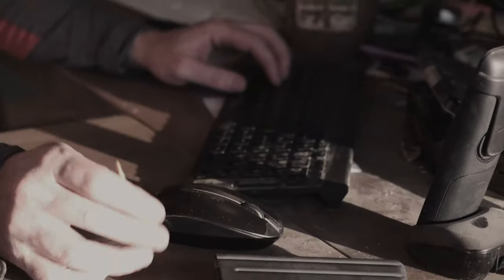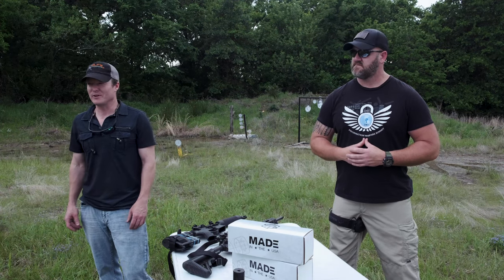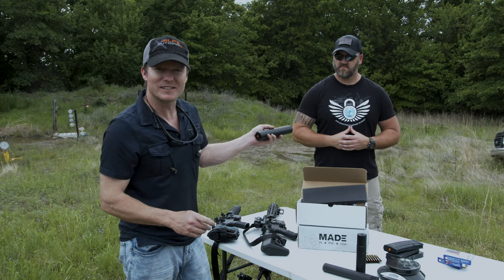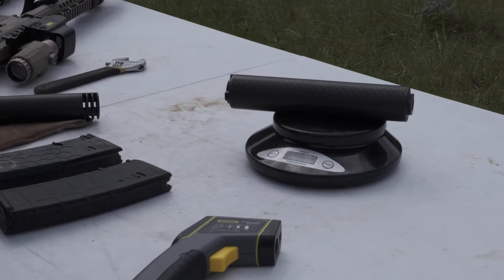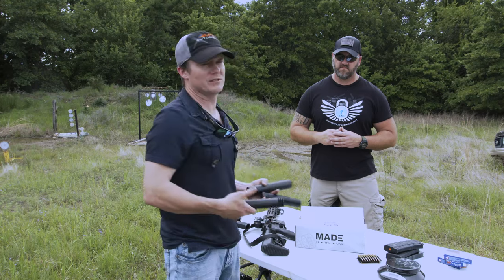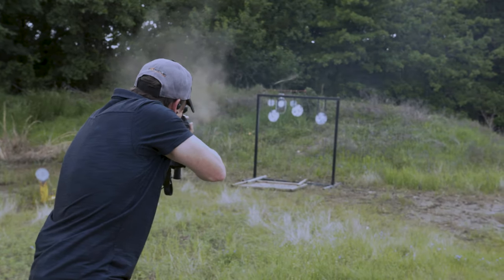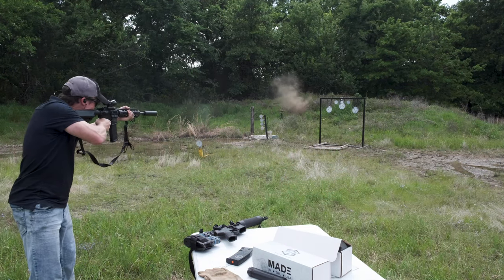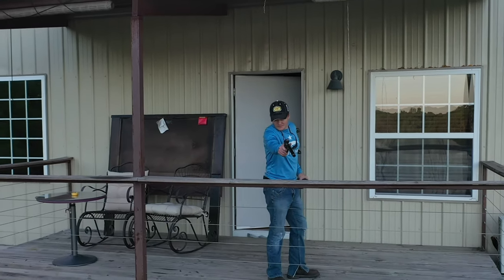Small Arms Tech Carbon Fiber Silencer: Does it really run cooler?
Once you use a suppressor it's tough to go back; your ears are protected, you situational awareness is improved, your neighbors like you again, and typically you're more accurate. However, after dumping 10 to 30 rounds through a metal "can", it can seriously burn you if you accidentally touch it--as in, melt your skin. Small Arms Technologies makes a new carbon fiber suppressors that they claim runs much less hot than others. So I test this claim for myself on... BullShooters.